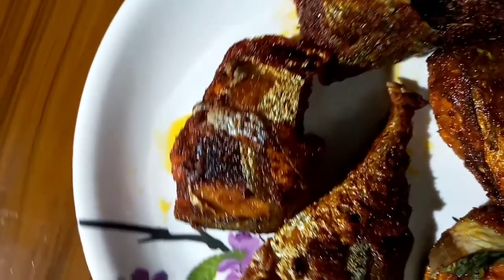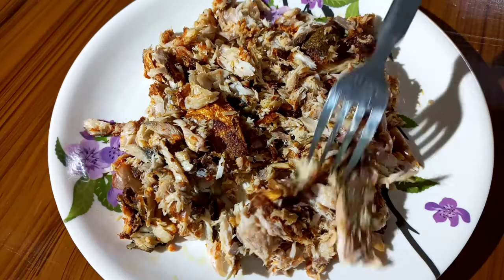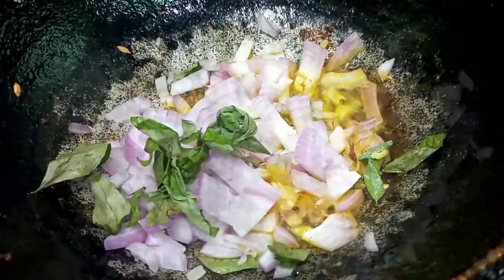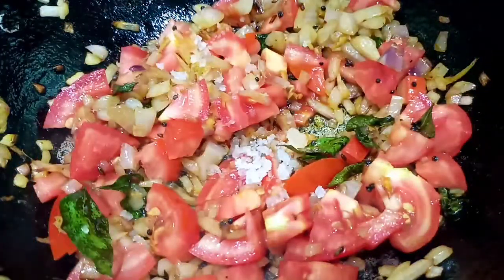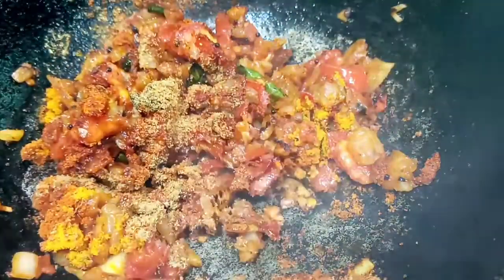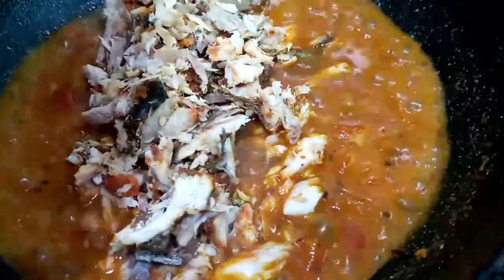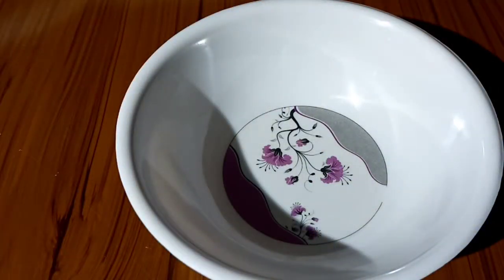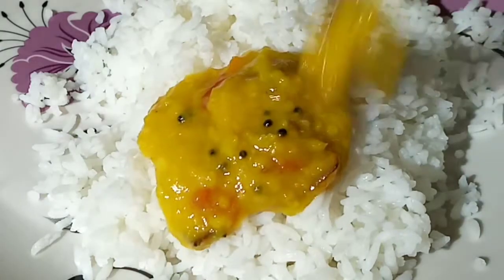Fish Chutney Recipe | மீன் சட்னி | Leftover Fish Recipe